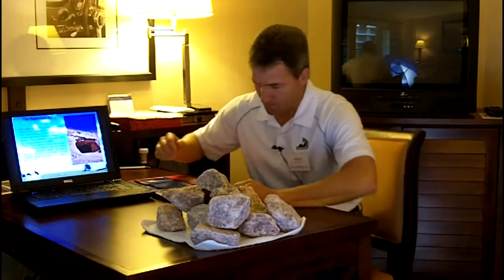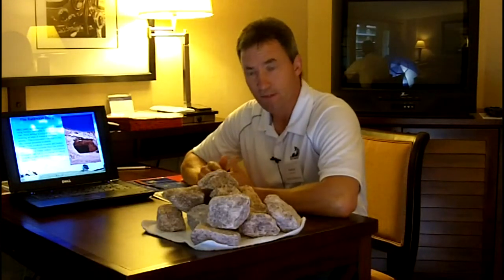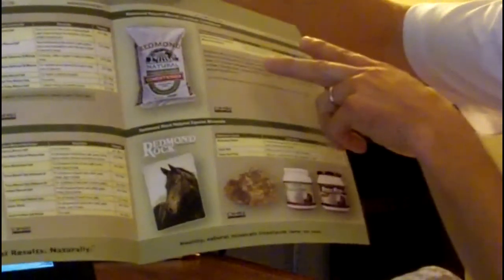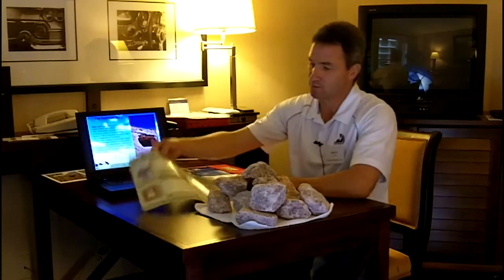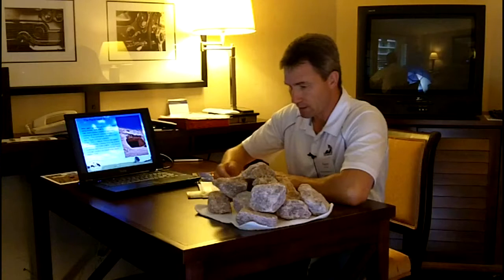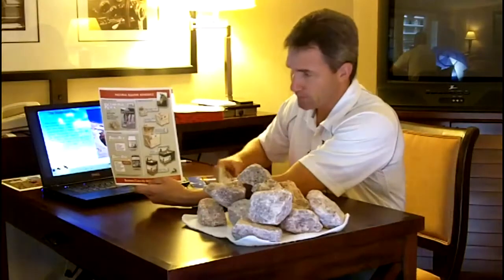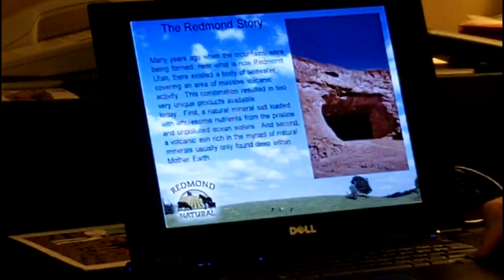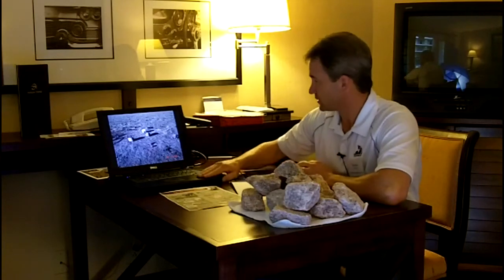Cisco Dealer Market - Redmond Mineral